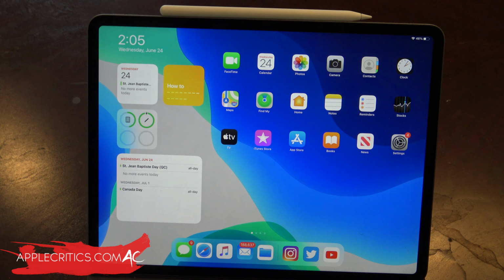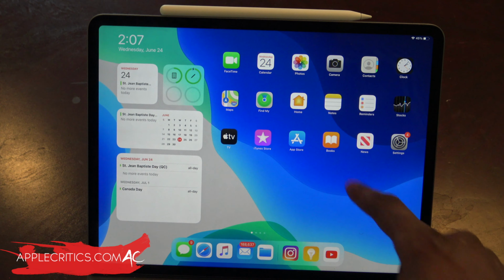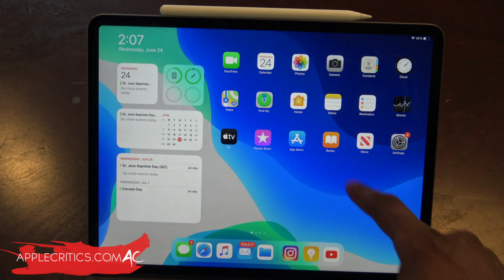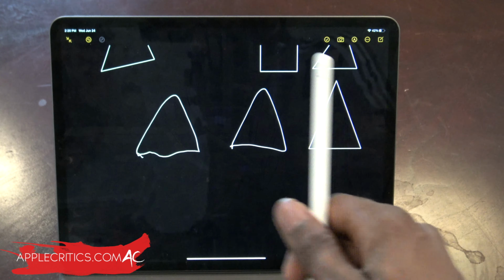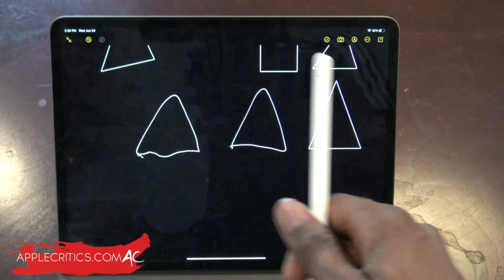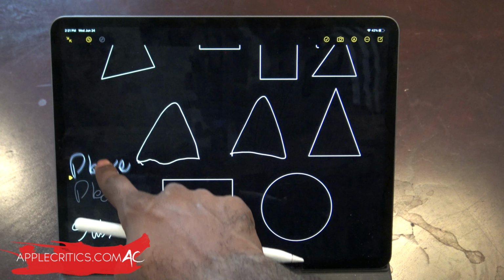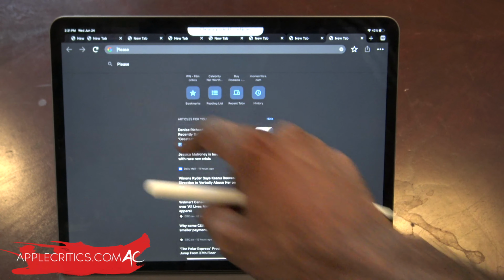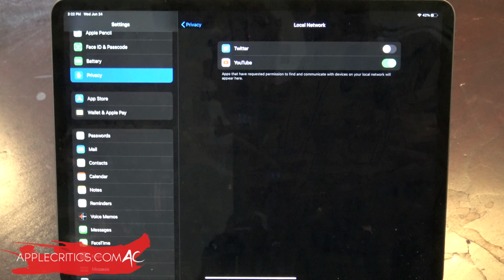iPadOS 14 Features You Might Not Know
AppleCritics shows the  iPadOS 14 Features You Might Not Know.